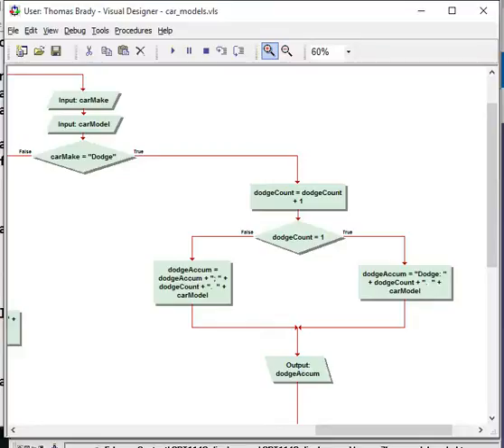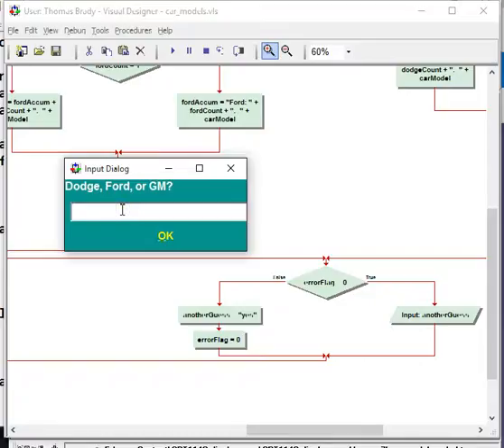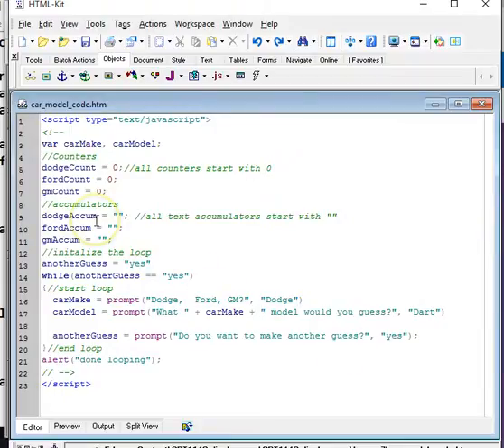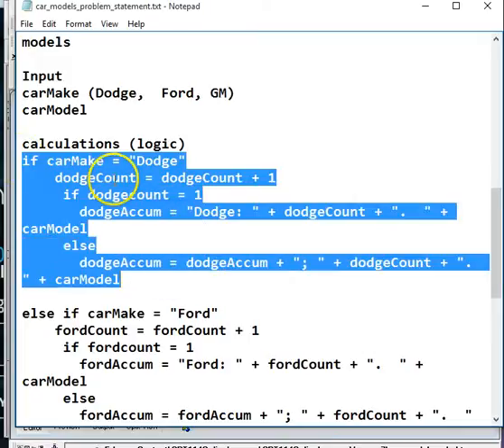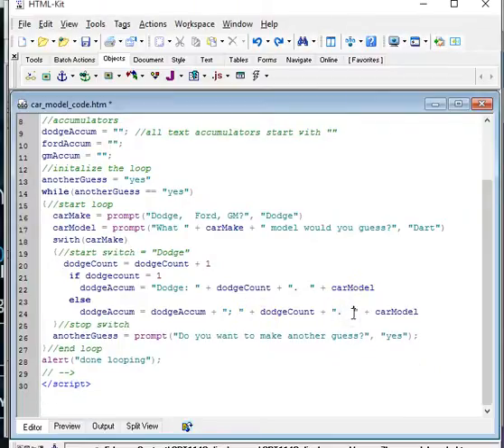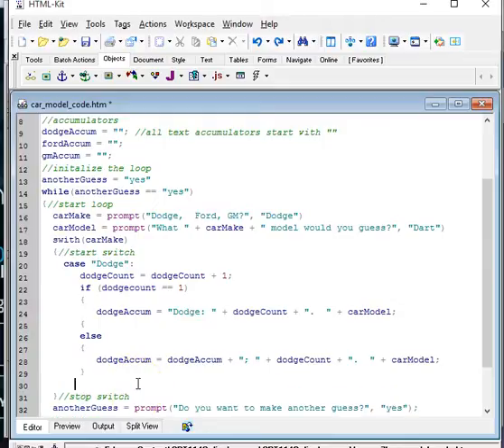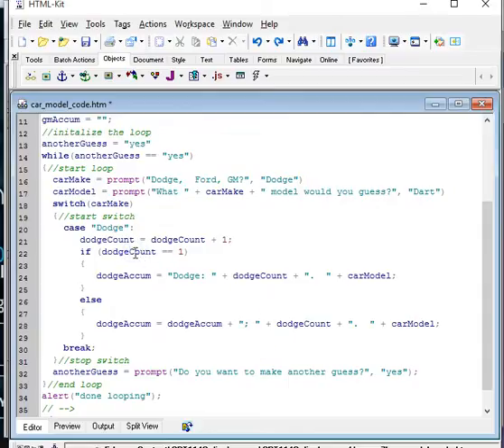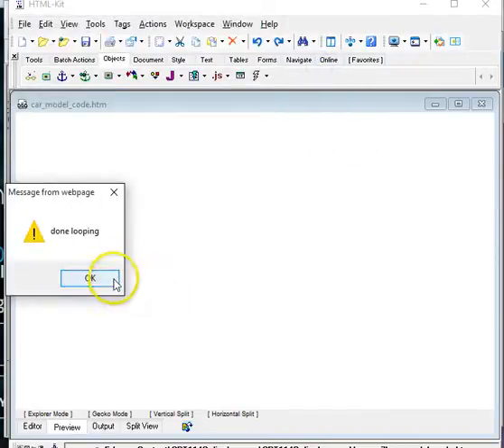Lesson 7 car Types Code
lesson 7, Car problem code part 1.  This video shows how to turn a problem statement into javascript